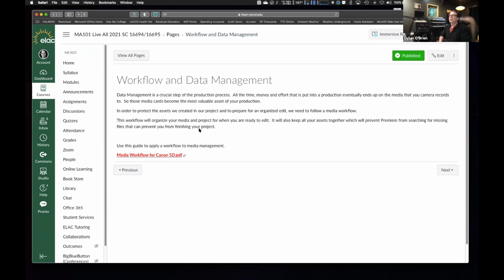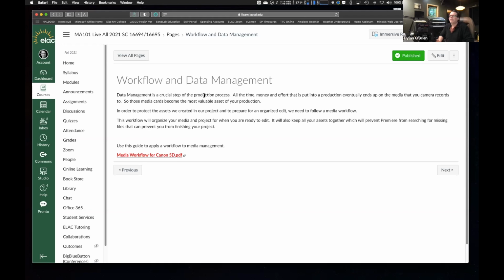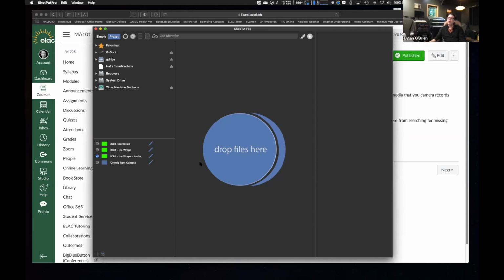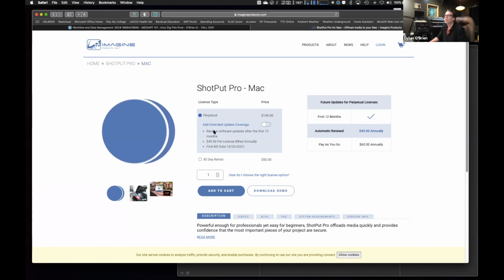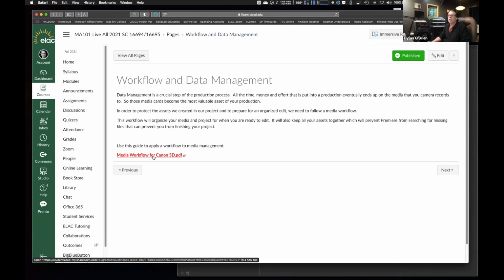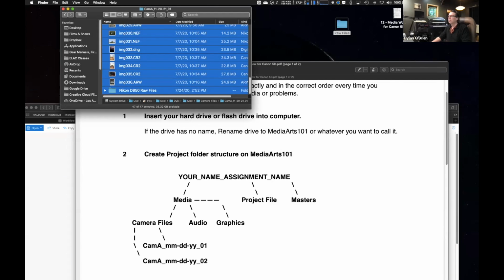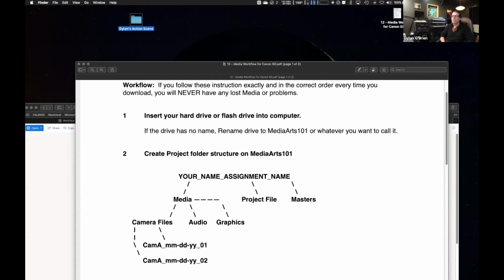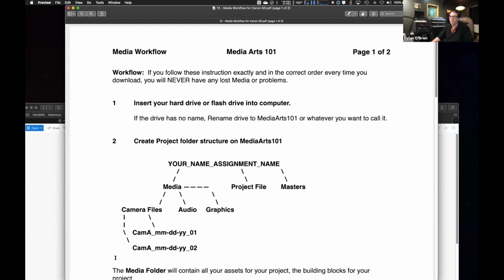Lecture #2 Workflow and Data Management HD 1080p